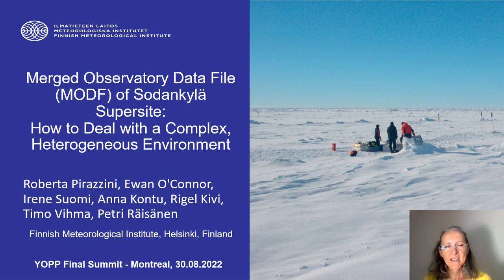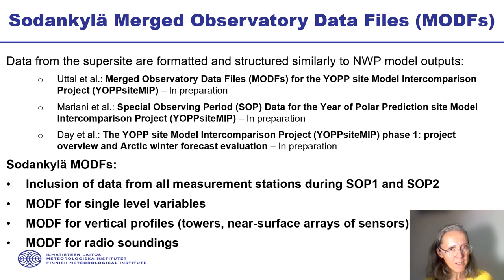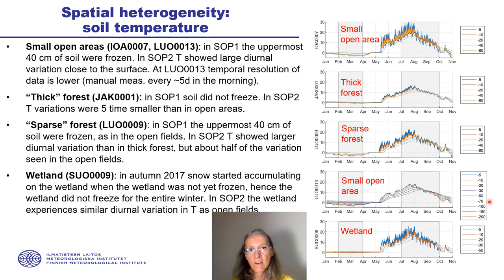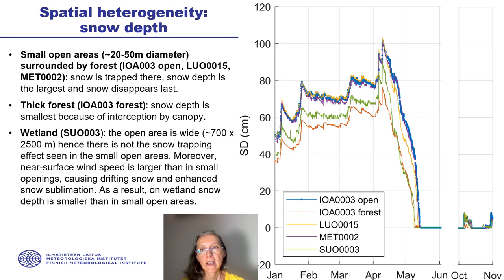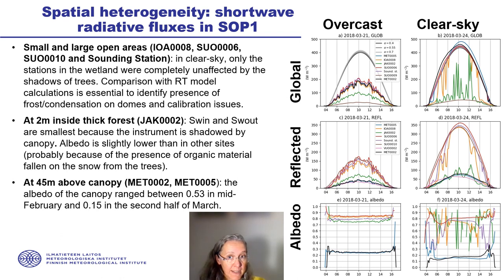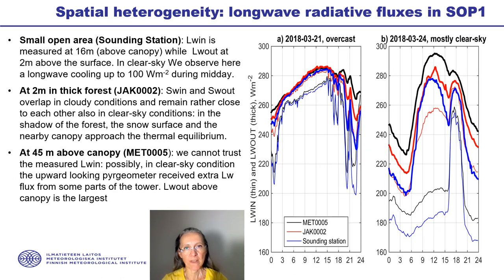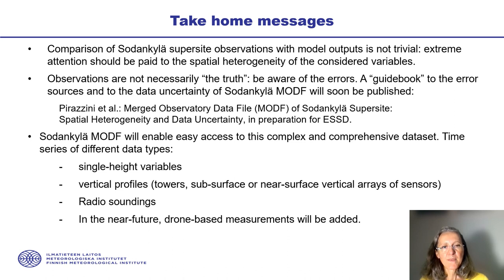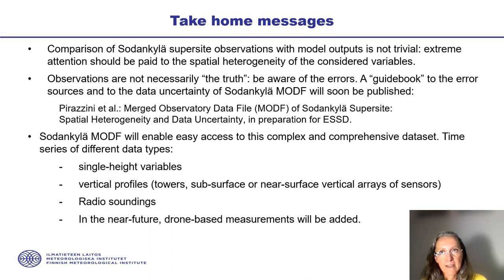Merged Observatory Data File MODF of Sodankylä Supersite How to Deal with a Complex, Heterogeneous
Roberta Pirazzini, from the Sodankyl Supersite contributes to the Site Model Inter-comparison Project (YOPPsiteMIP) providing in-situ observations to evaluate and further improve numerical weather prediction (NWP) models for the Arctic. The supersite accommodates a unique integrated observation system that monitors the interaction between the Earths surface, snowpack, biosphere and the atmosphere employing a suite of automated sensors and manual monitoring programs. The multidisciplinary and comprehensive dataset is ideal for the process-oriented model evaluation envisaged in the YOPPsiteMIP project. The supersite is located in the Arctic boreal forest zone of northern Finland (67.367N, 26.629E, 179m). The environment is characterized by alternation of patches of dense and sparse forest, wetland, lakes, and rivers. Each of these surface types contributes to the land scene captured in model grid cells and in the footprints of satellite sensors. Hence, the supersite includes disseminated stations and instrument installations over a large area to measure the key variables for the processes specific to the different surface types. The presentation will describe the structure of the Sodankyl Merged Observatory Data File (MODF) created to facilitate the comparison with the NWP model outputs, highlighting the different observational sites and the observations carried out in each of them.